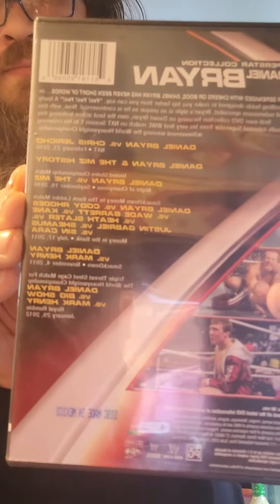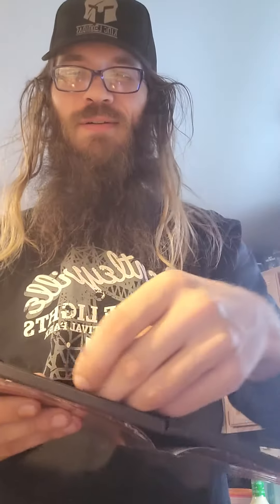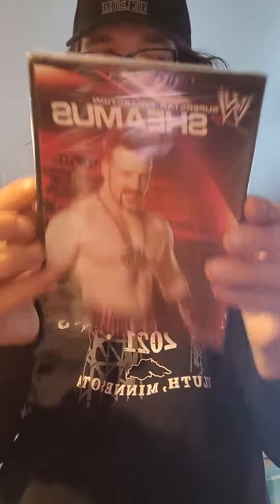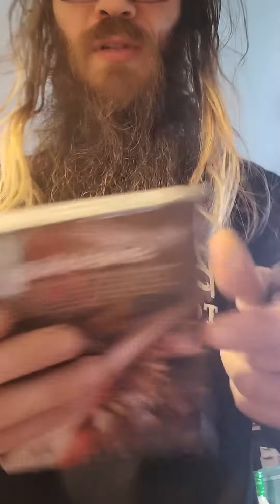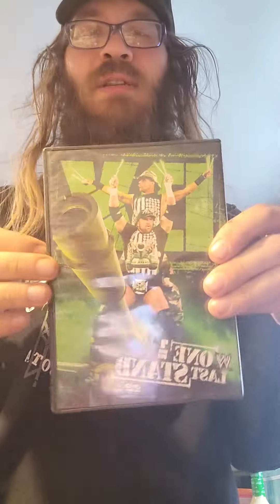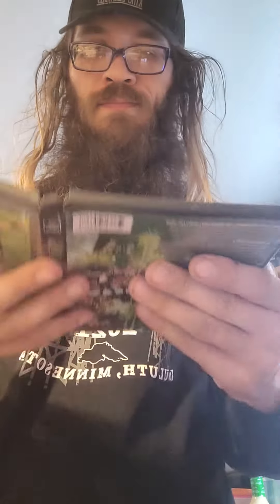Wrestling dvd lot unboxing